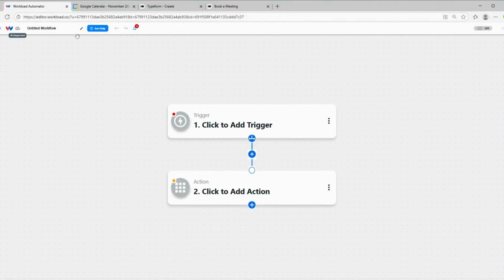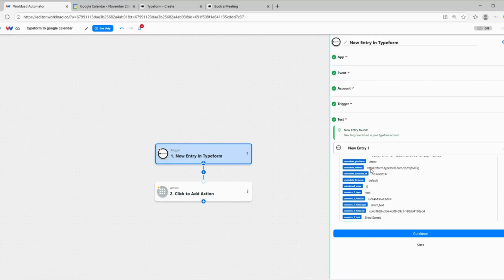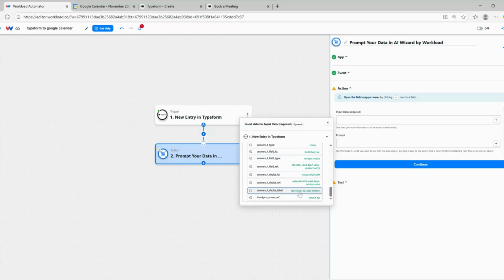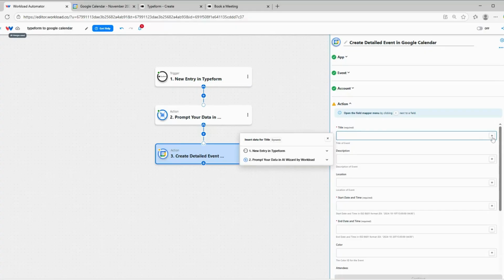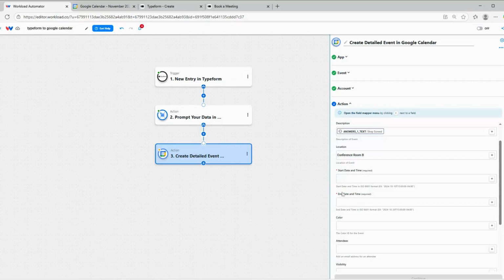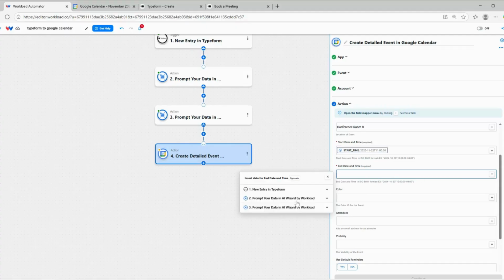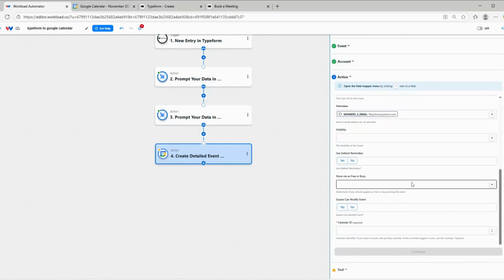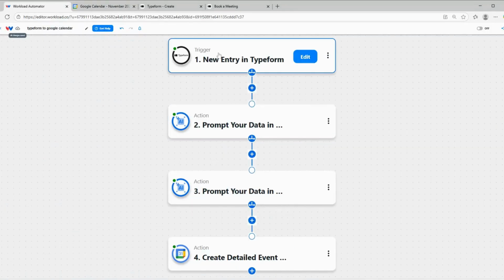📅 Turn Typeform Entries Into Google Calendar Events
Follow along as Eliot builds a workflow that takes a new entry in Typeform, reformats the data using the AI Wizard by Workload, and then creates a detailed event in Google Calendar. This automation lets you collect responses through Typeform and instantly turn them into clean, structured calendar events—perfect for scheduling calls, booking sessions, organizing team requests, or managing client submissions.

With Workload, you can transform any form response into a ready-to-go event without manual copy/paste or formatting headaches.

What You’ll Learn:
✅ How to trigger a workflow from a new Typeform response
✅ How to clean and restructure data using the AI Wizard
✅ How to turn form fields into a detailed Google Calendar event
✅ How to customize the event title, time, description, and reminders
✅ How to streamline scheduling across your business